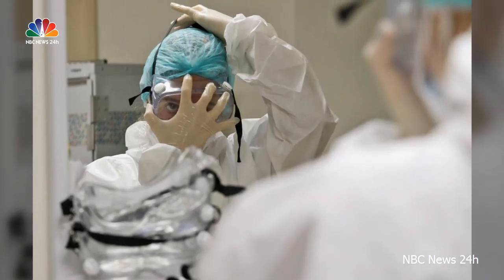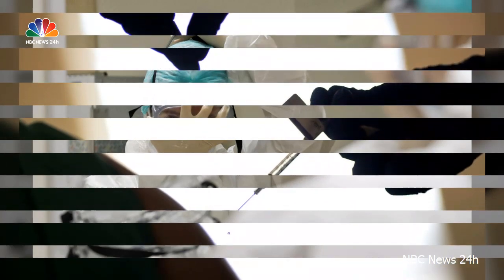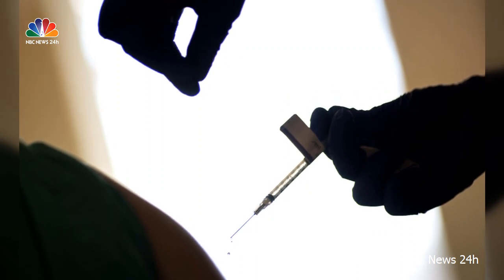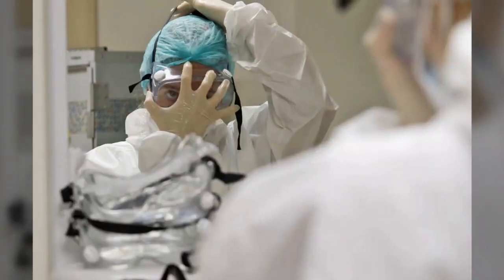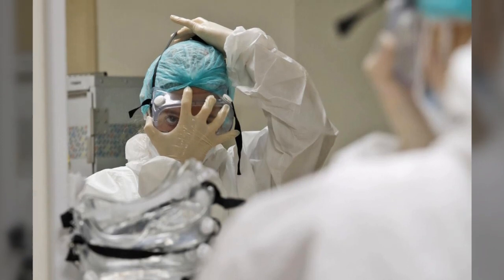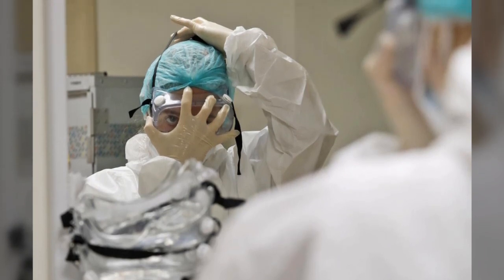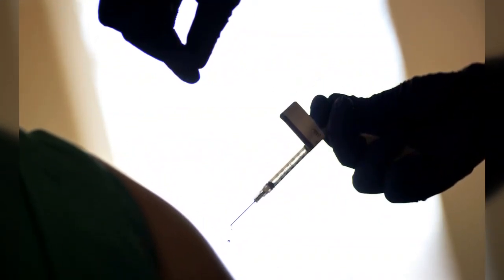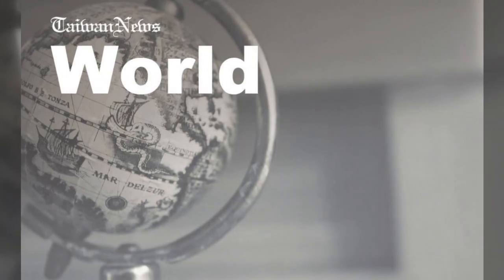Vatican: OK to get virus vaccines using abortion cell lines - NBC news briefing | NBC Nightly News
++ Read world news, watch football videos, humor, agriculture

++ Auview.net Increase views for YouTube, Web, Blog, Exchange likes, follow, comment facebook, tiktok ...

++ Đọc Sách, truyện tranh vv Kiếm tiền online tại Web tư viện sách

++ Đọc Sách, truyện. Kiếm tiền online tại Web

| NBC News | NBC Nightly News | NBC News NOW  |  NBC News 24h

NBC news briefing - Neo-Nazi sentenced to prison in plot to threaten journalists | NBC  News 24h
NBC news briefing - December 6, 2020 | NBC Nightly News
NBC news briefing | NBC News 24h